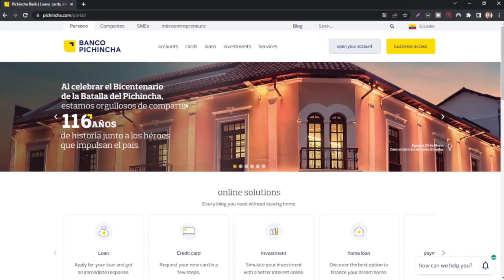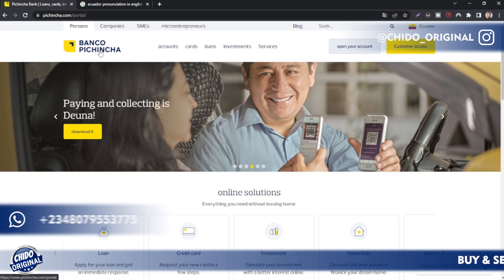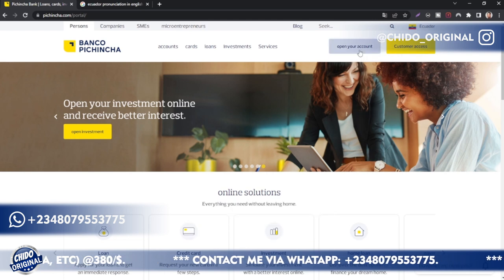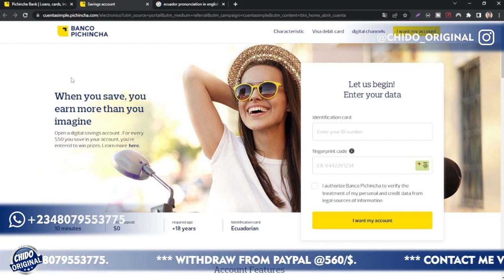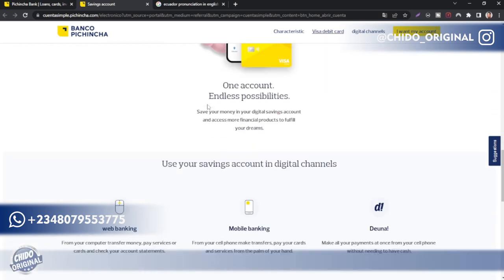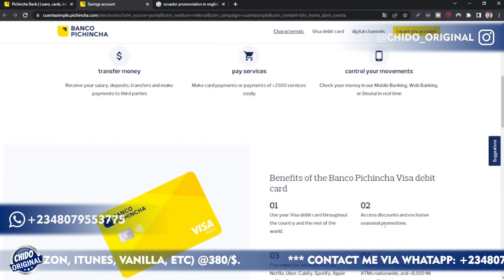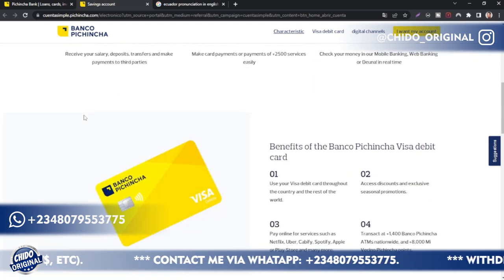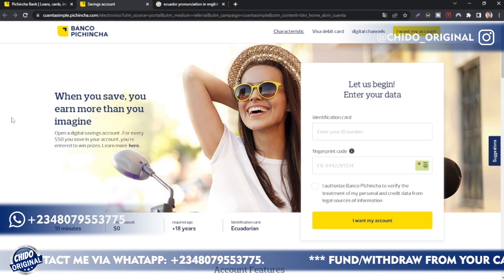How to CREATE a Banco Pichincha PRIVATE BANK Account ANYWHERE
In this video, You will learn How to CREATE a Banco Pichincha PRIVATE BANK Account ANYWHERE